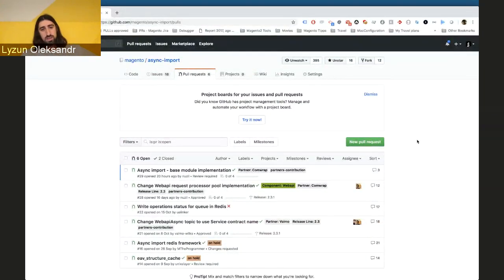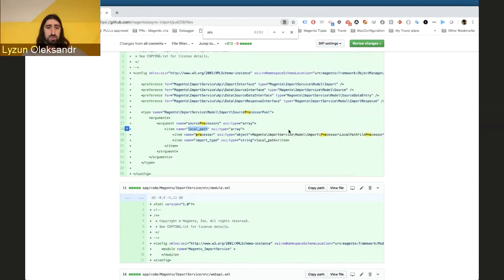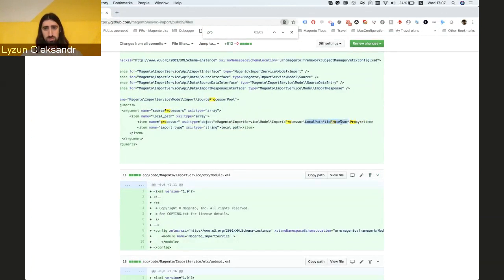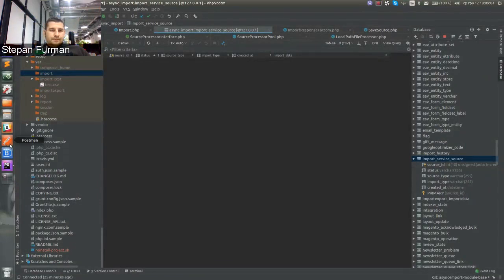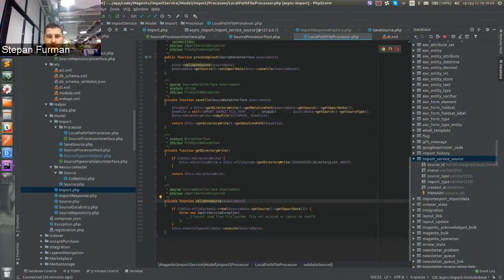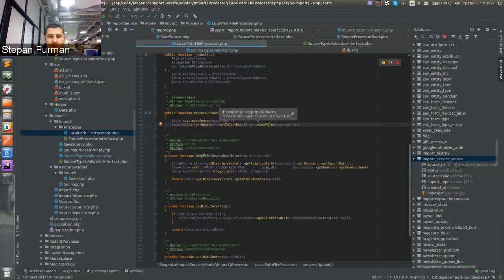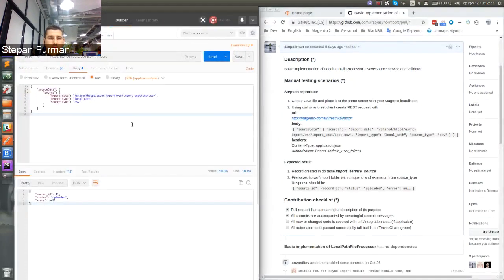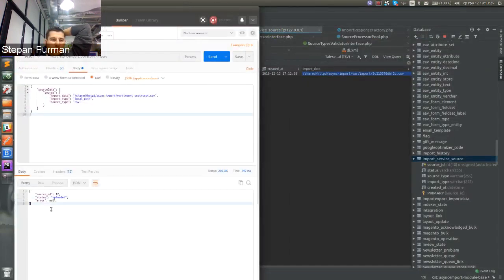Magento Async Import #6 - The Endpoint of No Return (Dec 12, 2018 Community Meeting)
- Base Async Import Endpoint module implementation for Async Import by Alexander Lyzun